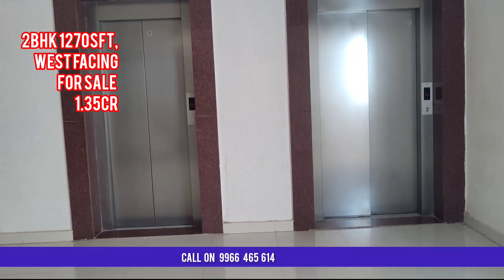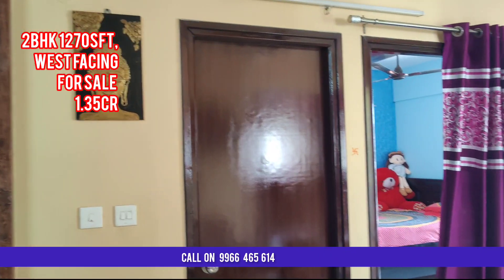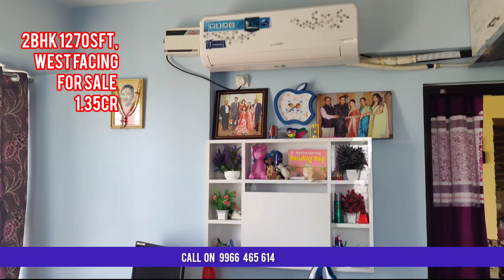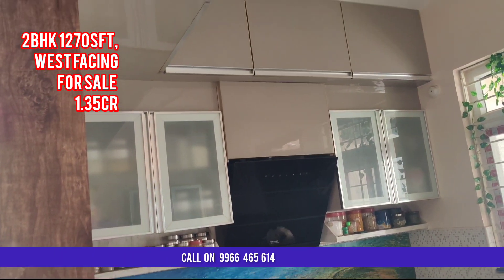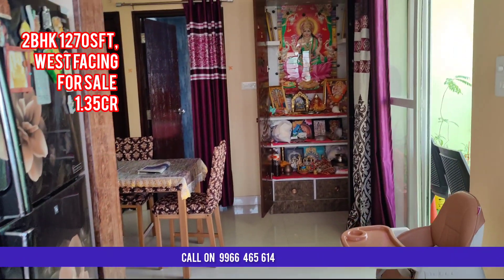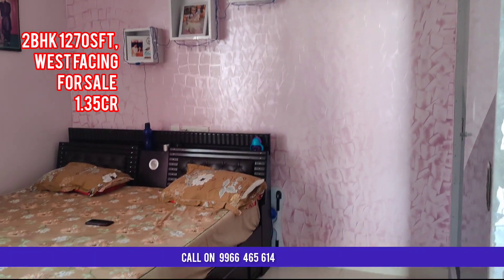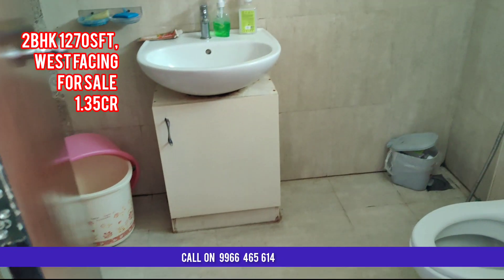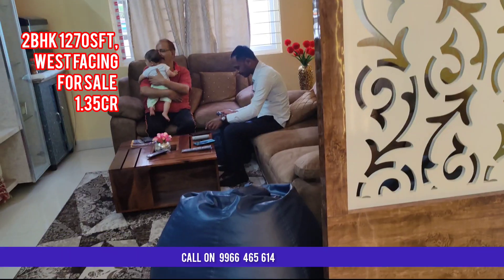2Bhk For Sale in Ramky One Galaxia phase II 1270Sft, Westfacing At Nallagandla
Ramky One Galaxia phase 2
Gated community apartments
3bhk 2T for sale ready to Move
1270sft
14th  floor
West facing
2 car parking
1 year old
Price:1.35cr
Excluding registration